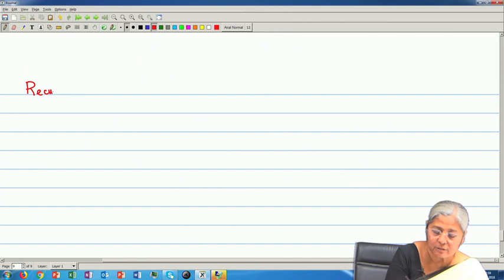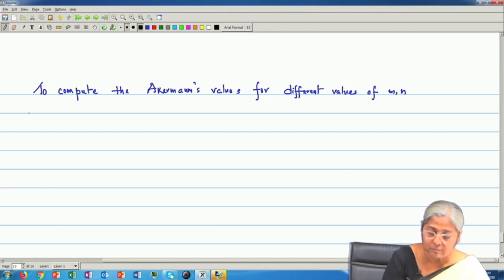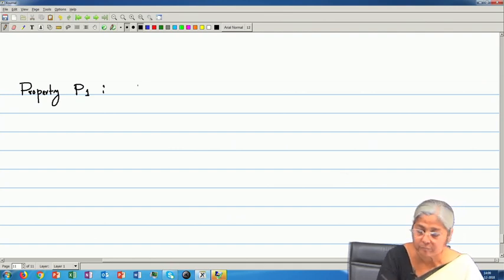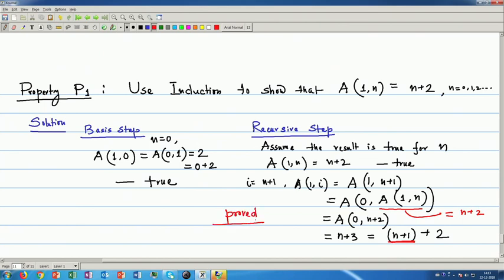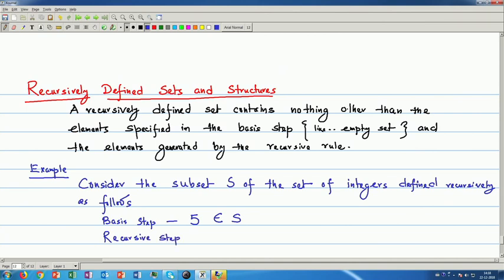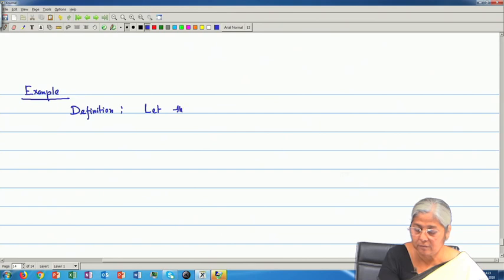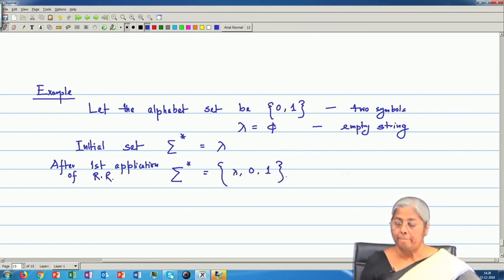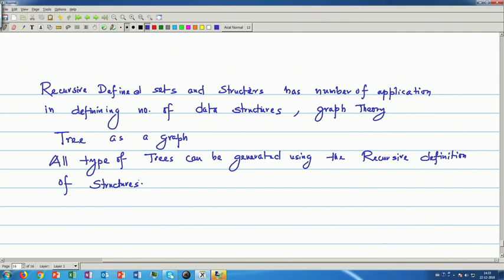Lecture 28 : Recursion (Contd.)